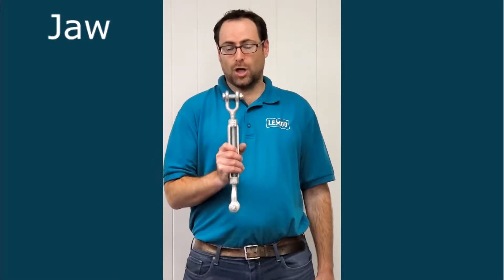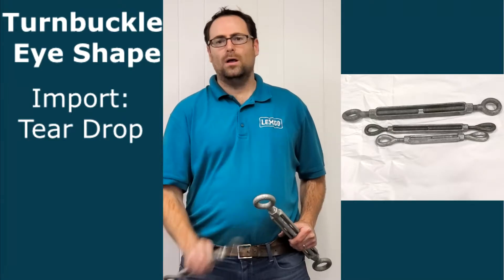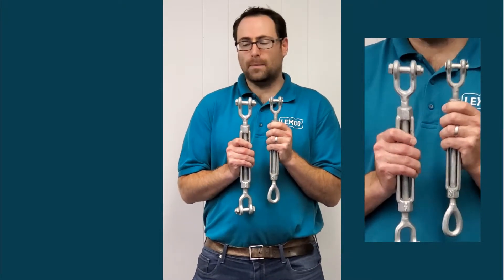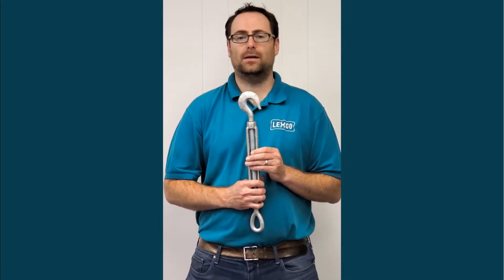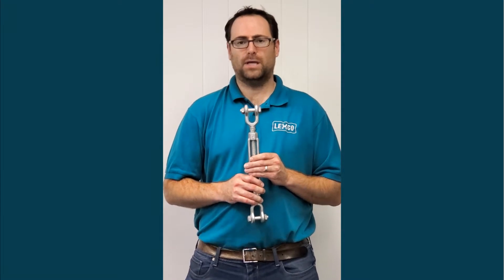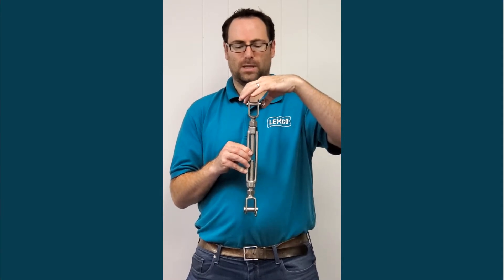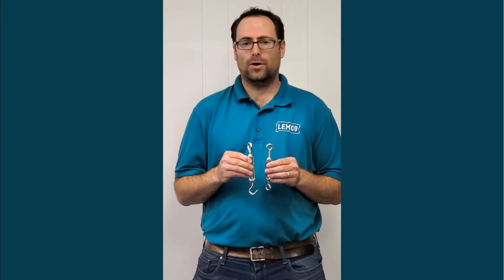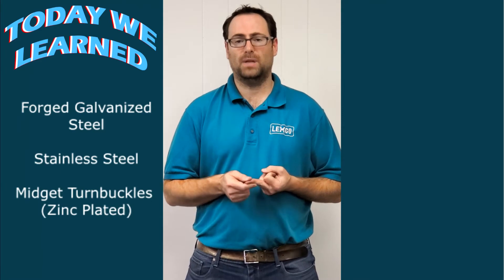Rigging Turnbuckles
Need more info on Lexco Cable's hardware fittings? Follow the link below to learn more about our product.

Turnbuckles used in the video-

Working with Lexco Cable means high-quality wire rope related products, exceptional customer service and unparalleled lead times. Visit lexcocable.com to learn more about our company and capabilities.